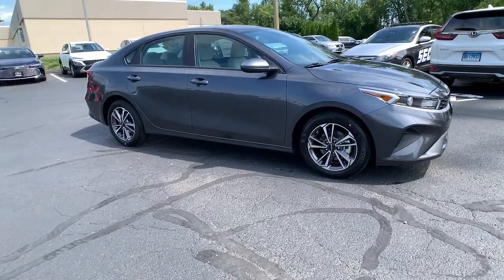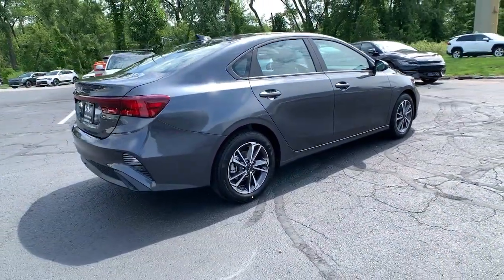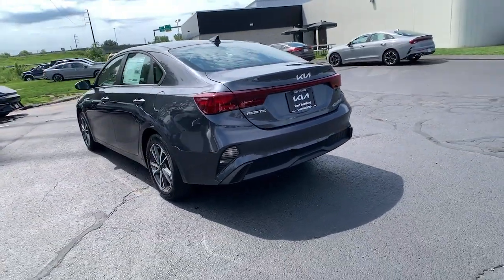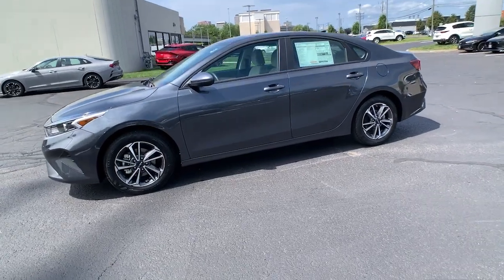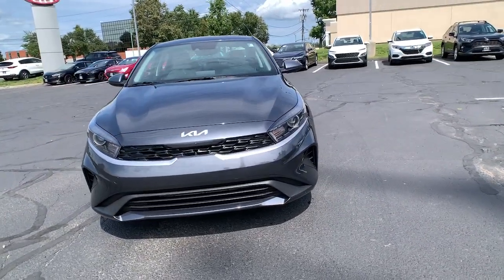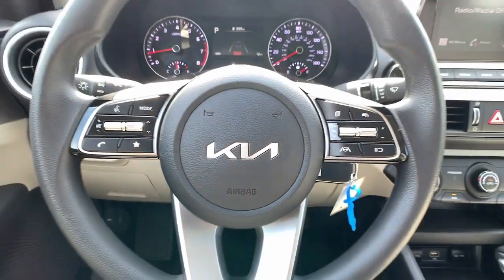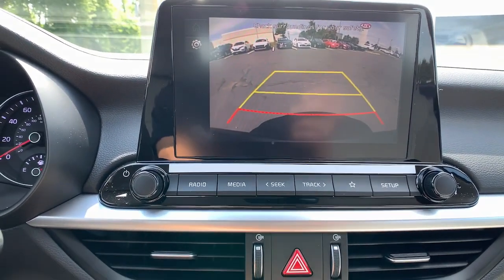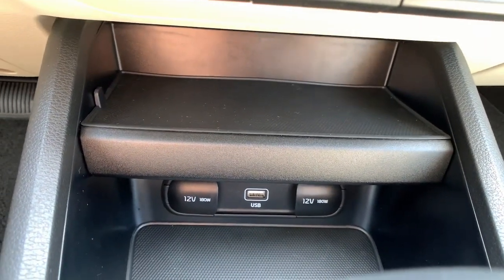2023 Kia Forte East Hartford, Enfield, Bristol, Wallingford, Columbia 231131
New 2023 Kia Forte LXS available in 99 Ash Street, East Hartford, Connecticut at Kia of East Hartford. Servicing the East Hartford, Enfield, Bristol, Wallingford, Columbia, CT area.

Apple CarPlay/Android Auto 16 Alloy Wheels AM/FM radio Exterior Parking Camera Rear Fully automatic headlights Radio: HD Display Audio Remote keyless entry Security system Speed control Split folding rear seat Steering wheel mounted audio controls. 2023 Kia Forte Gray LXS FWD IVT 2.0L 4-Cylinder MPIbrbrComplete your entire purchase online. Recent Arrival! 28/39 City/Highway MPG